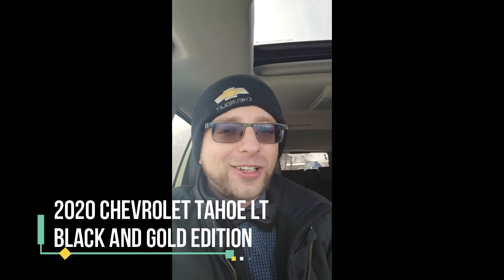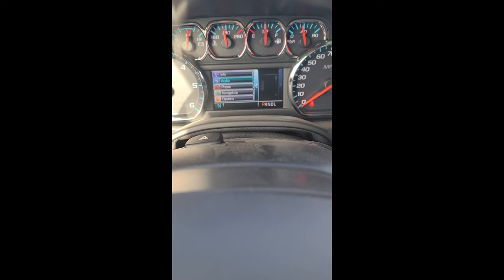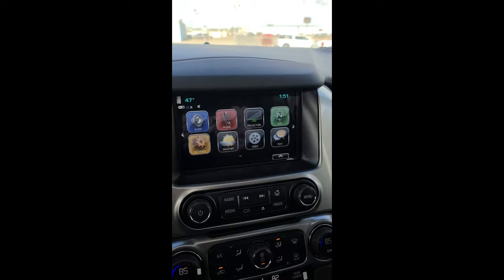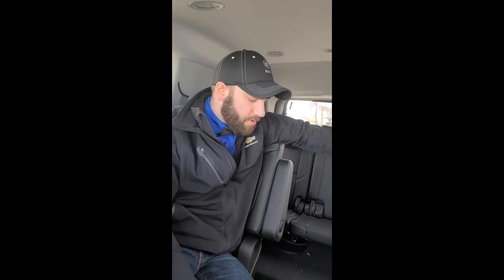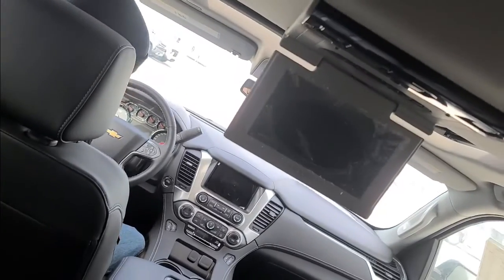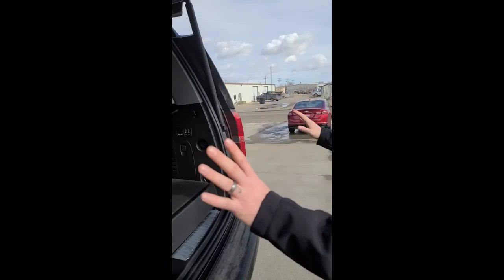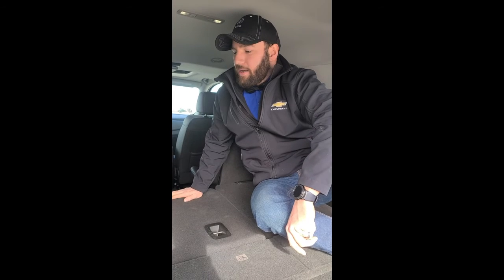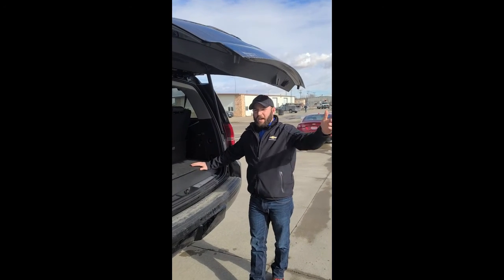BOWTIE BOYZ SPECIAL #1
2020 Suburban LT Black and Gold